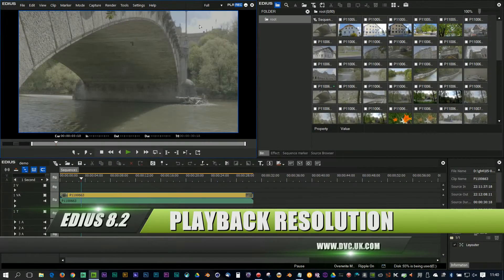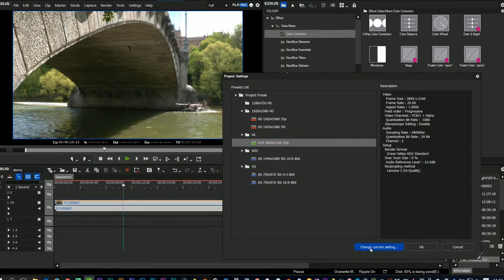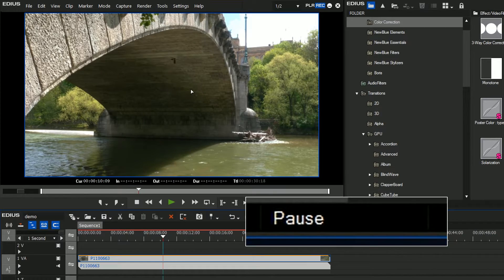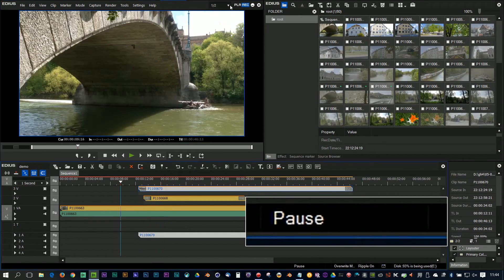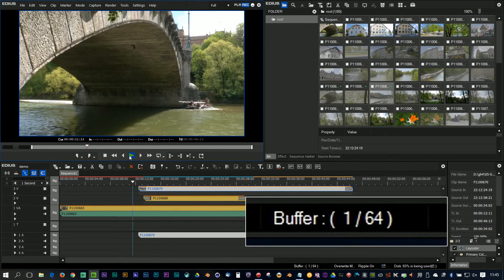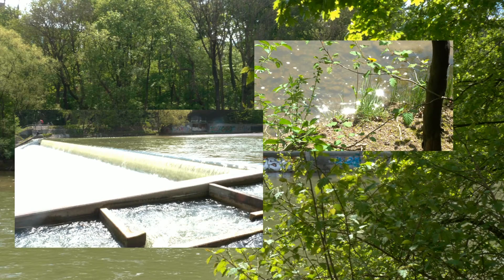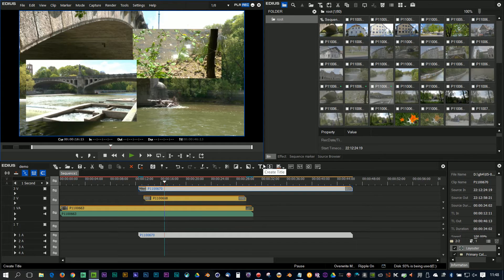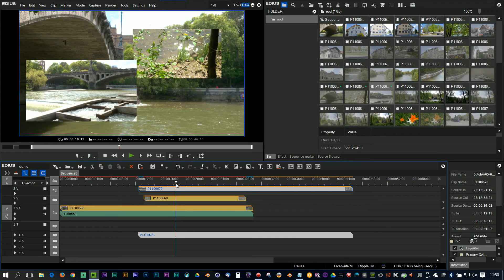EDIUS 8.2 Part 3: Playback resolution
There is a new feature in EDIUS 8.2 where you can drop the playback resolution of the timeline for areas which the computer cannot playback without rendering.  This new feature is only in EDIUS Workgroup.